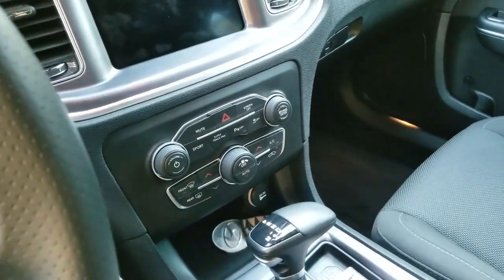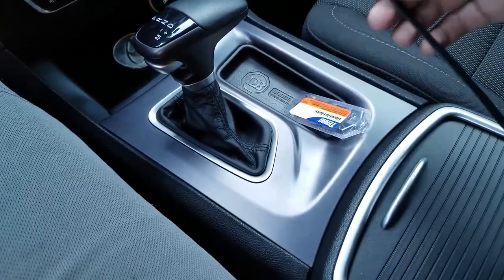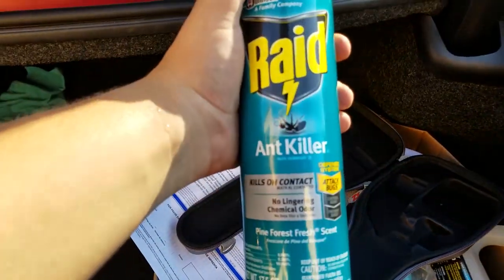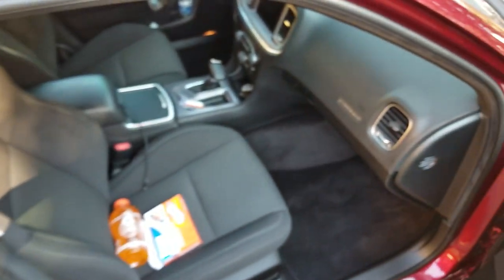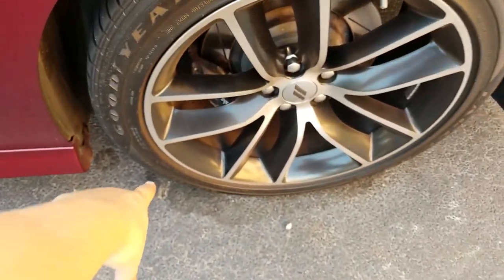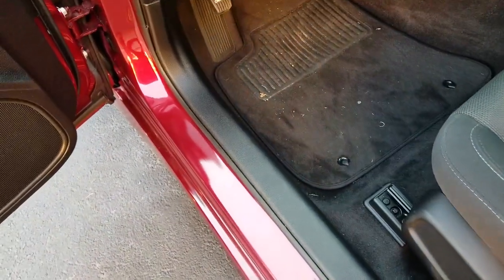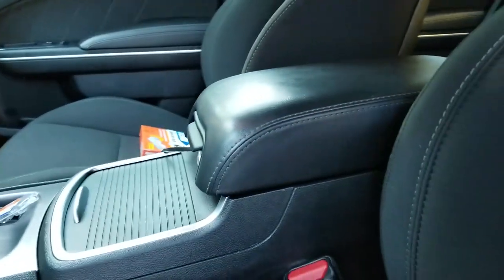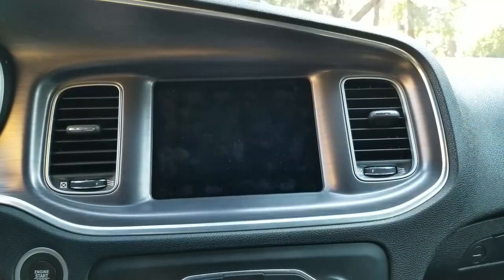How To Remove Ants From Your Car!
Main: @kindlestone
             Charger Build: @kindlestone_dodge
             Taurus Build: @kindlestone_ford